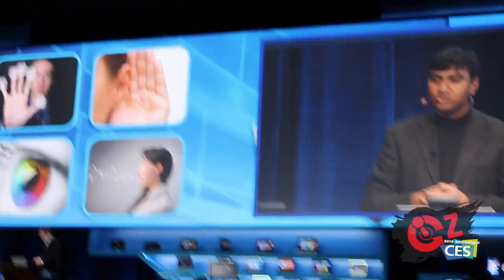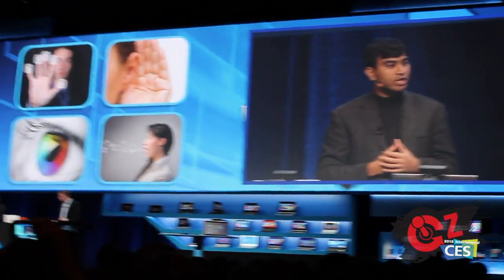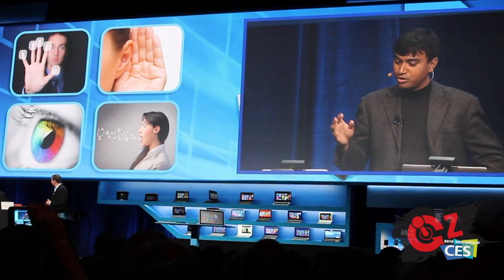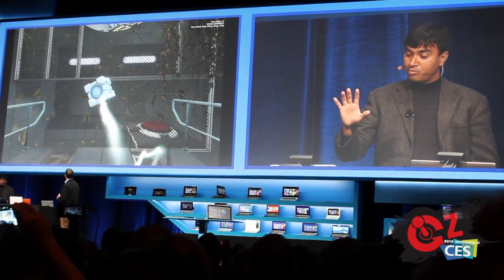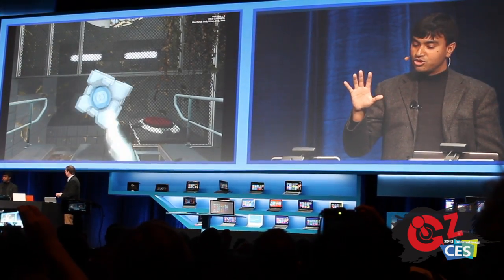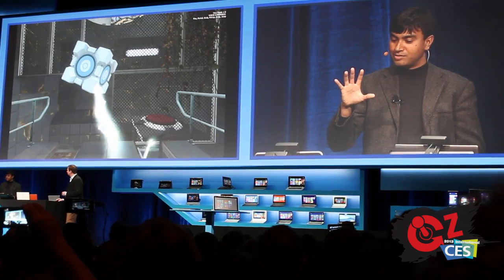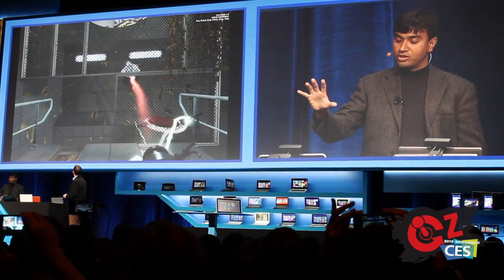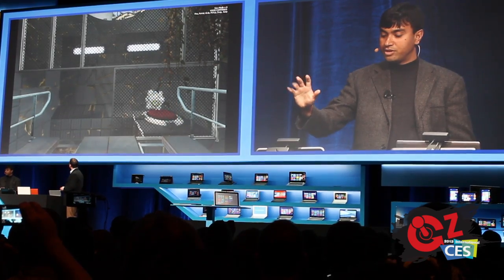CES 2013: Intel Shows off Perceptual Computing - Portal 2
Intel shows a demonstration of Portal 2 being played without a mouse or keyboard.